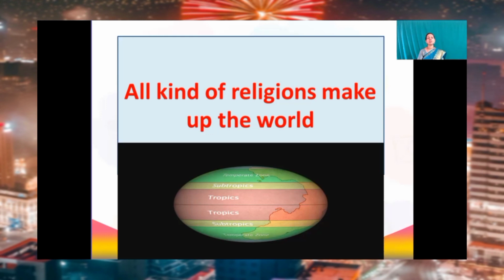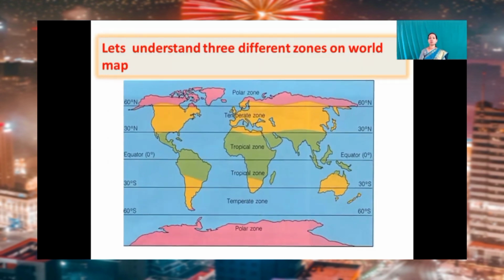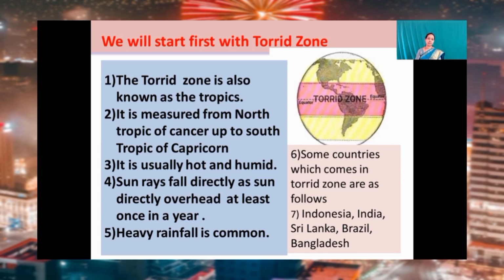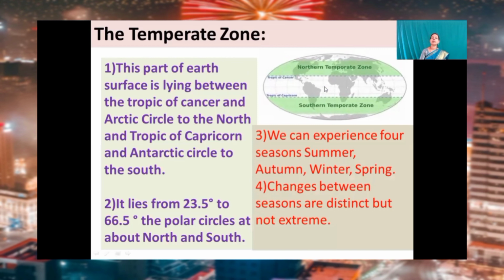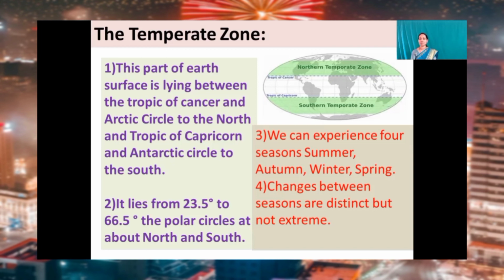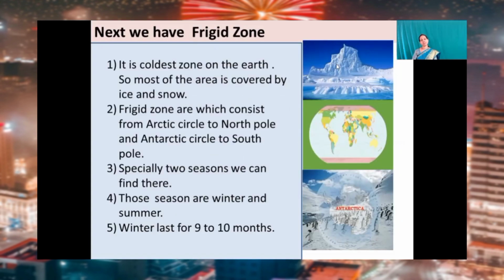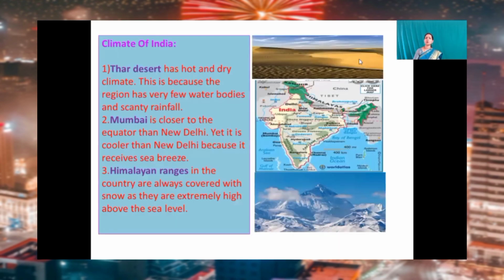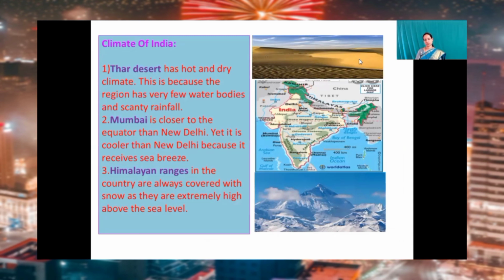Class V | Social | Lesson 2 concept 2 1 part 4 | By Mrs Shital Deshpande